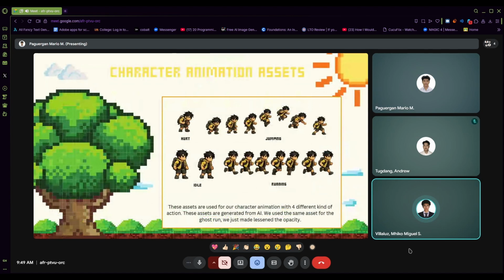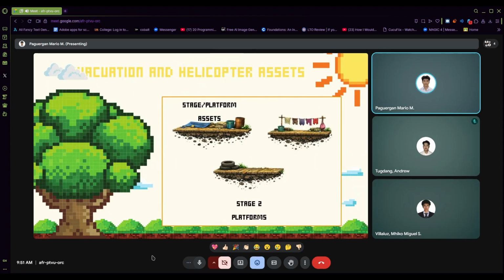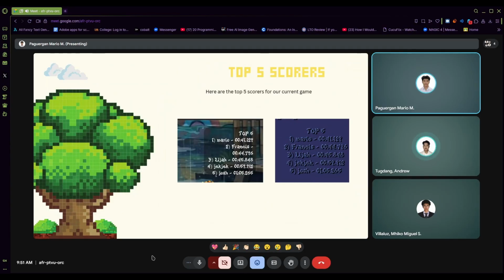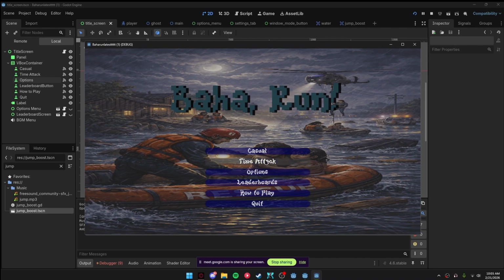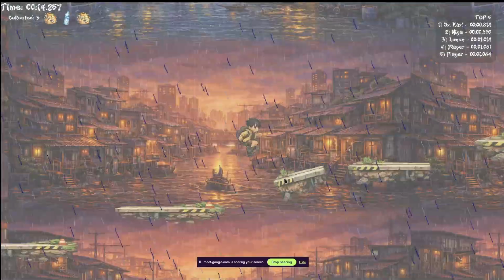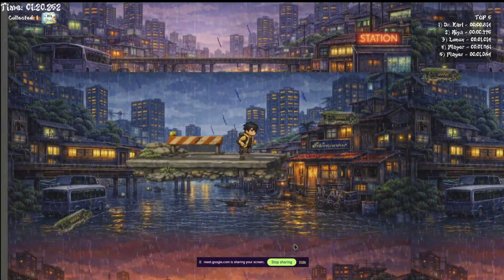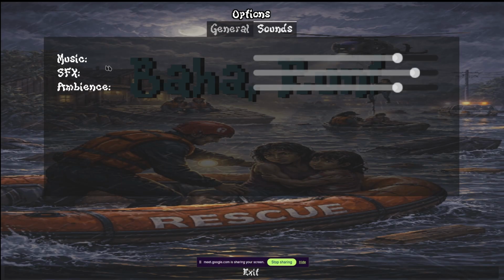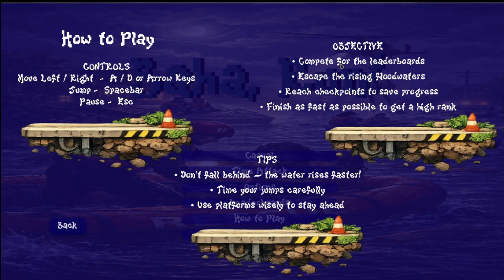Group No.3 100% Game Development